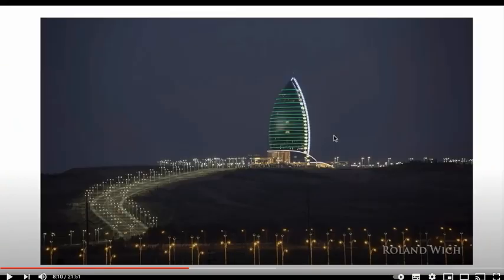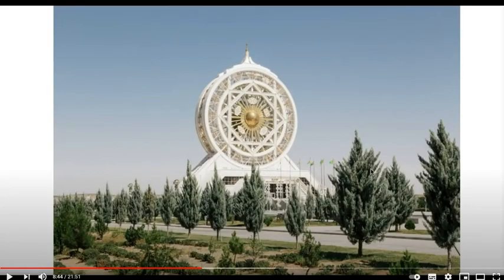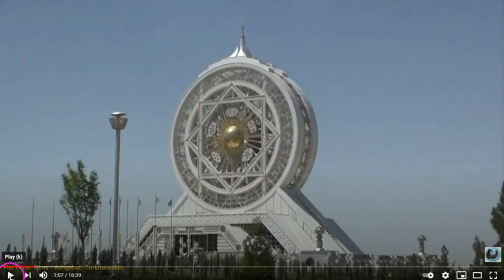TARTARIA - Mystery Of Ashgabat Turkmenistan - with James/SAMFU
YouTube have striked Sun and Moon Family United Again
I am on BITCHUTE

Arabic Background Music No Copyright, Royalti Free Creative Commons.
3.
4.